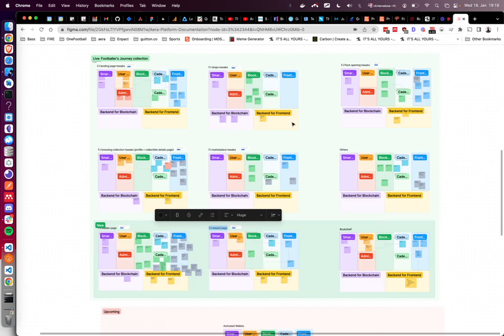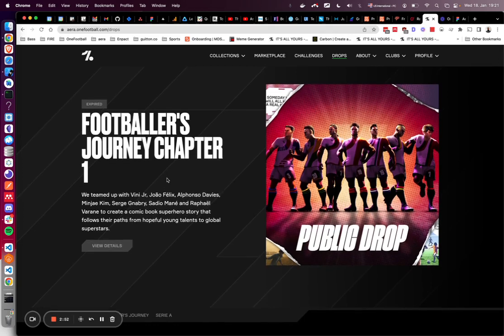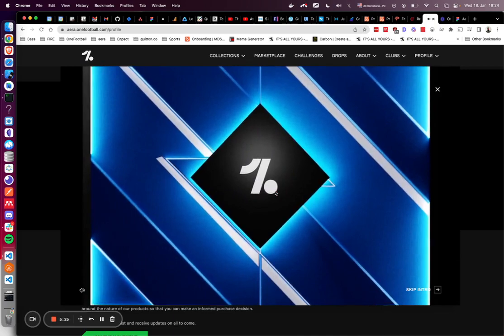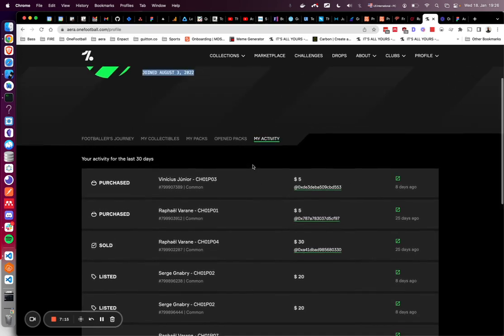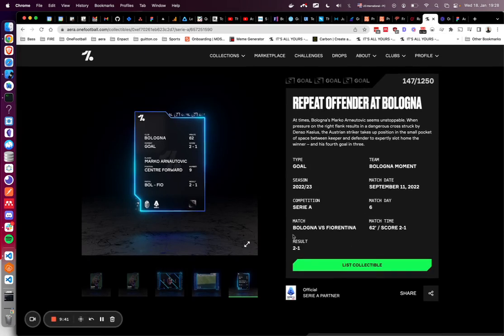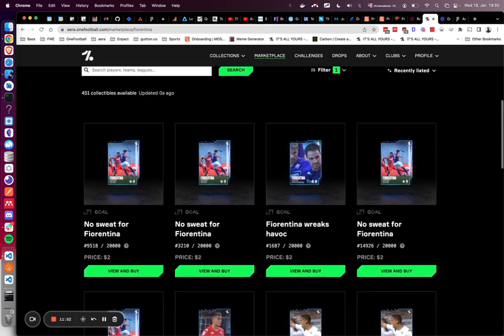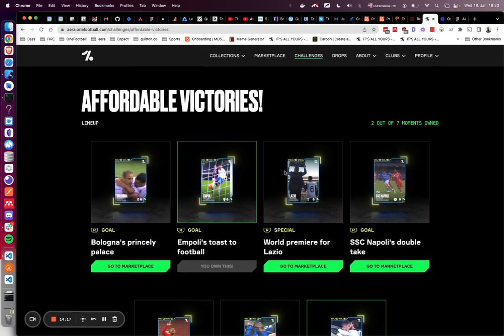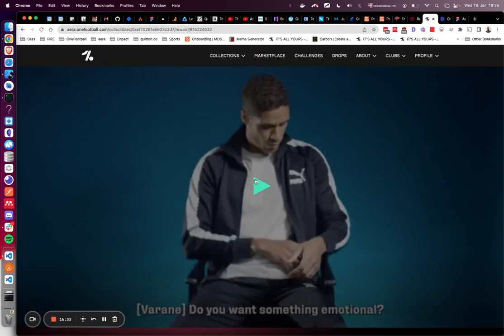OneFootball NFT Platform - 18 January 2023